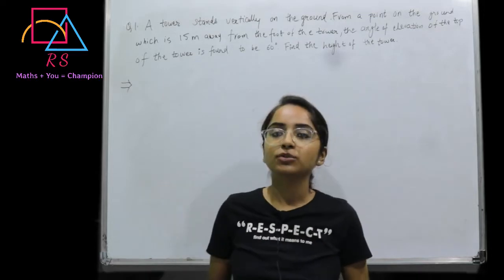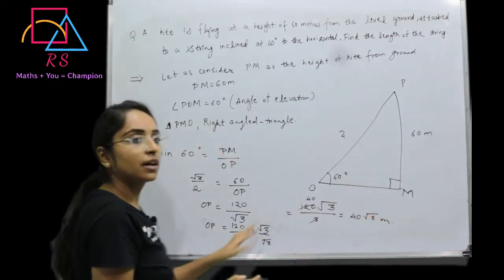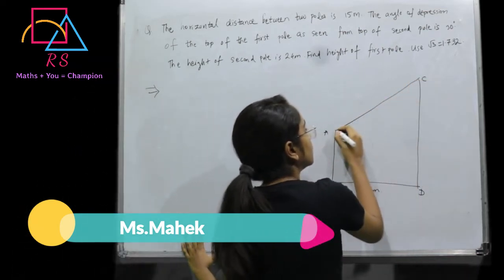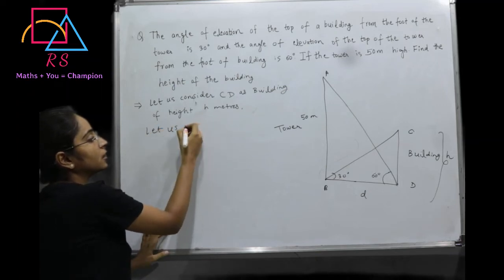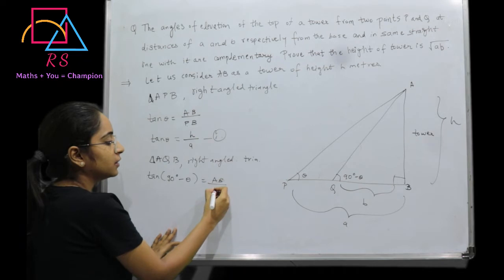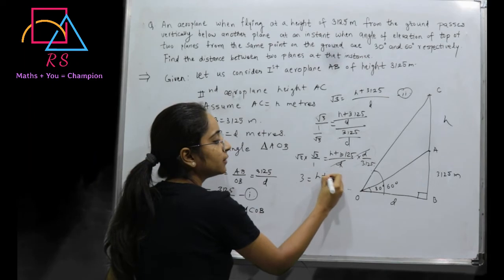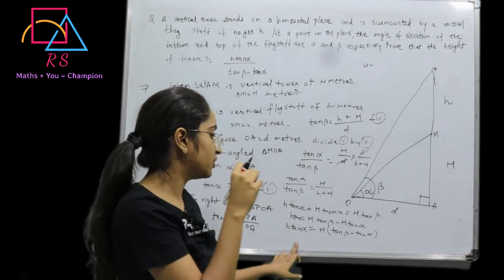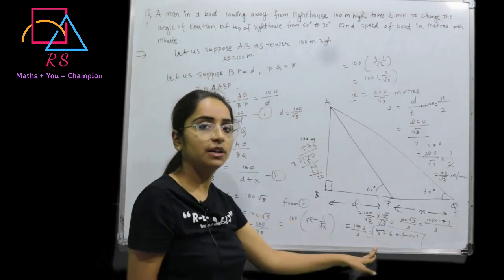Heights and Distances - Trigonometry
Few daily life examples based on Trigonometry  are explained.
Complete playlist you can watch for 10th class CBSE.